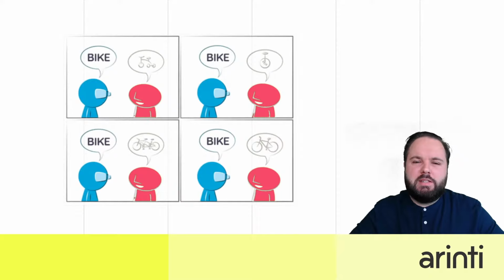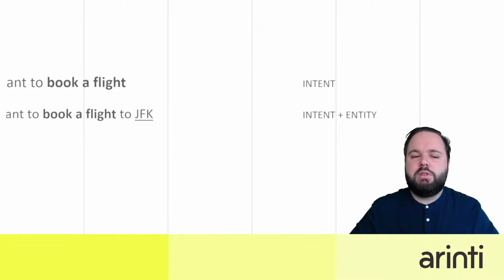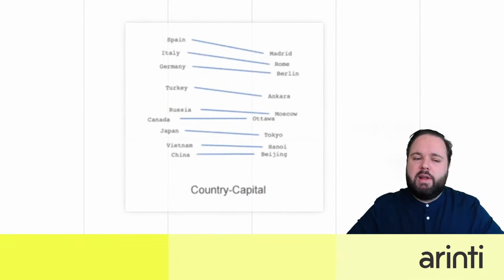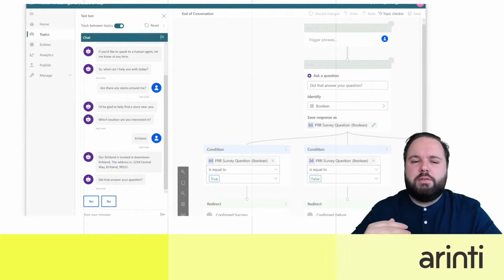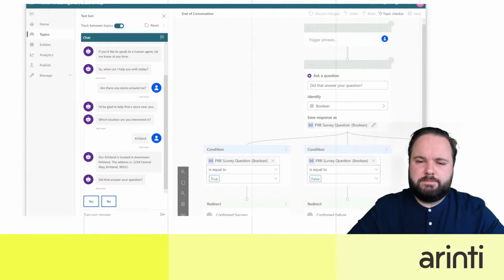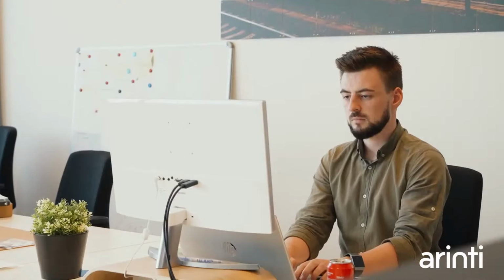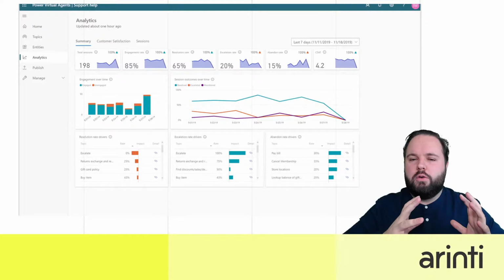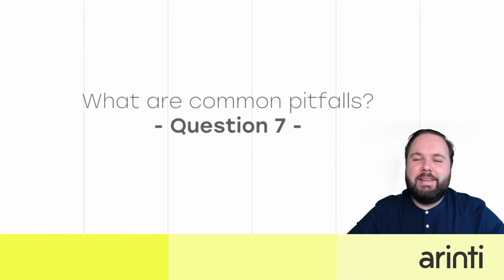Ask an expert - Chatbots